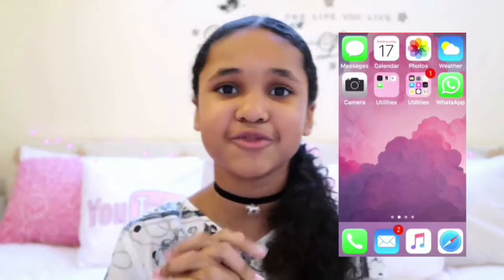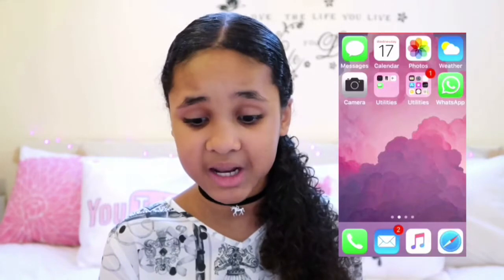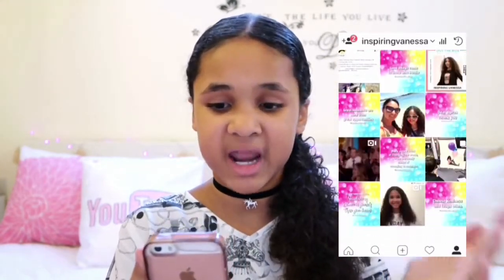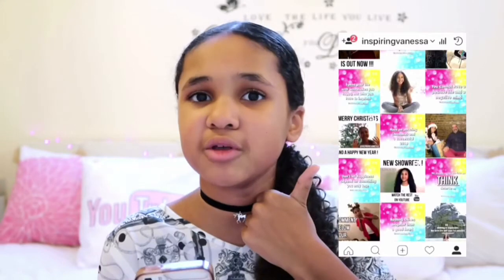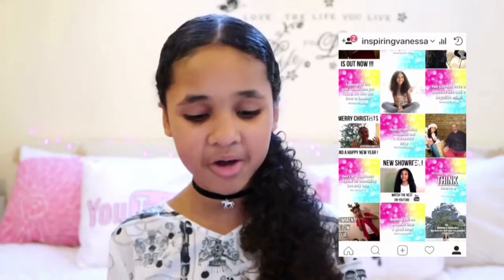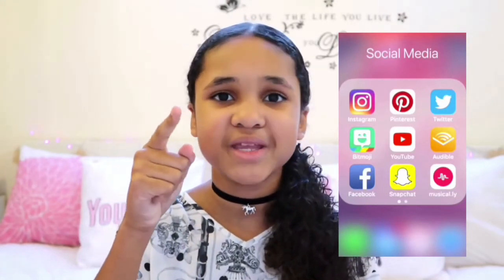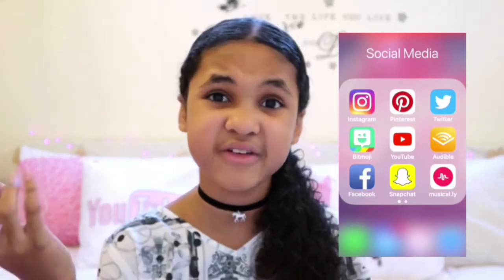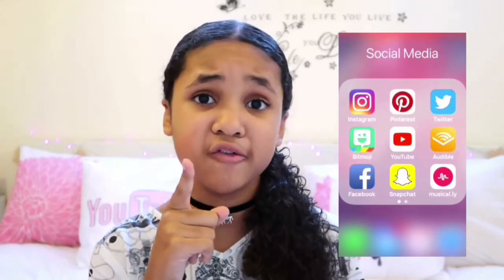WHAT’S ON MY iPHONE | Inspiring Vanessa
Today I will show you what’s on my iphone!

Hi My name is Vanessa, I'm 11 years old and I'm and international, award winning motivational speaker, YouTuber , Kidpreneur, Author of The 5 Secrets of Public Speaking Success book, 12 keys to success - audio book and an Artist . On my YouTube channel I do DIY's , Speeches from Events , Collaborations with world-class speakers and exciting Vlogs .

My goal is to inspire and motivate children to be themselves , have courage and be who they want to be . My dream is to meet  Ellen Degeneres , so if you know anybody who knows somebody , who knows somebody , who knows Ellen please let me know !

I also run two main series on my channel the first one is " Keys to Success " and " Motivational Movies " if you would like to check out those videos the links to the playlist is down below

If you did not know I published my own book about public speaking and also helping to improve your confidence! If you would like to find out more awesome ways to improve your confidence , click the link right here !

Equipment I use for my YouTube Videos

🔴My iPad

Don't forget to give this a huge thumbs up and I'll see you Wednesday and Friday!

From Vanessa 💕